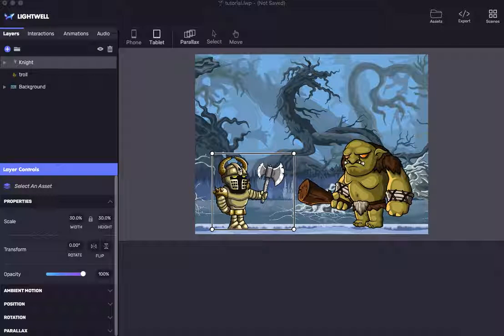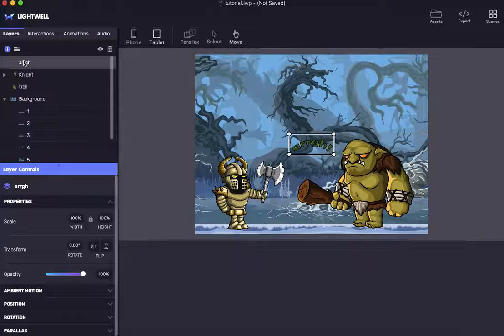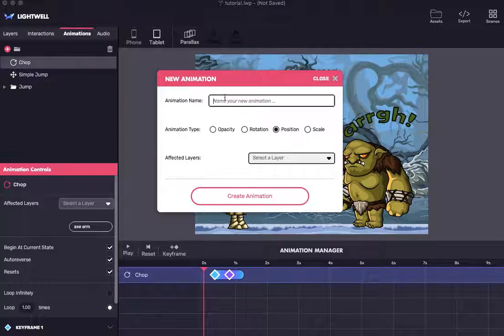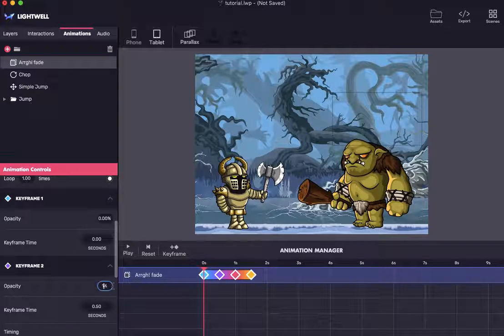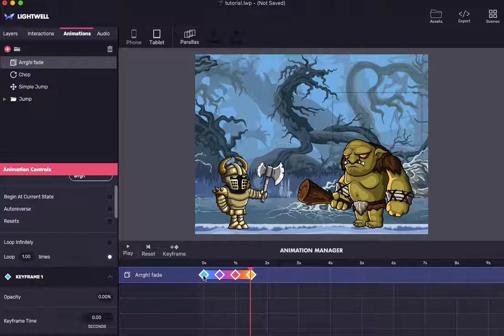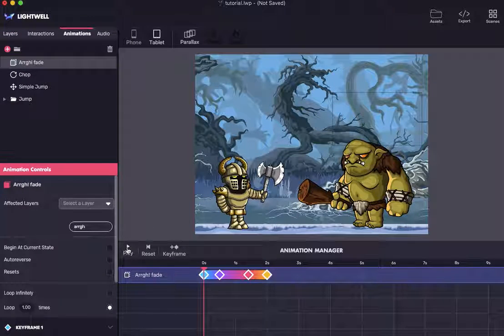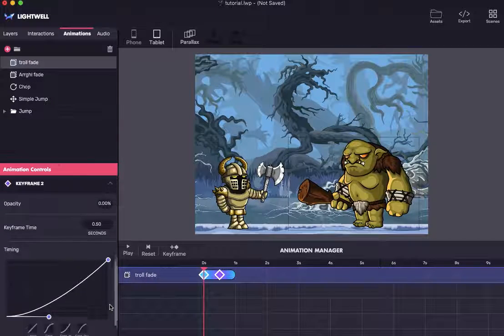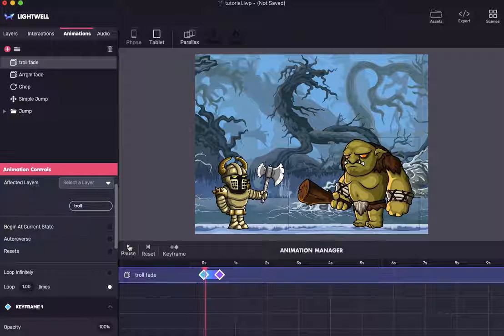Lightwell tutorial #4 - fade animation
Setting up an animation with multiple keyframes to make assets fade in and out